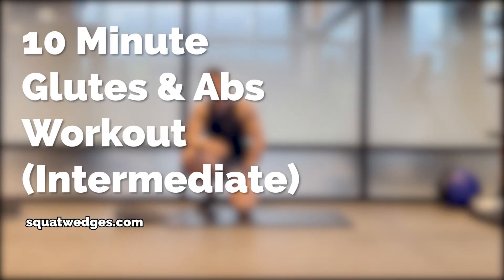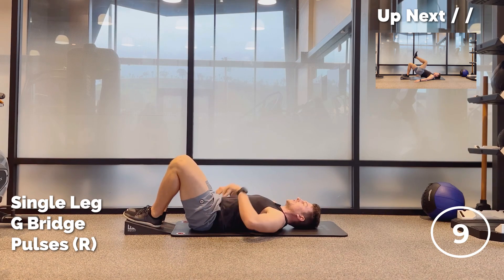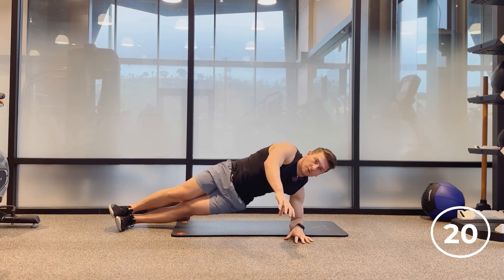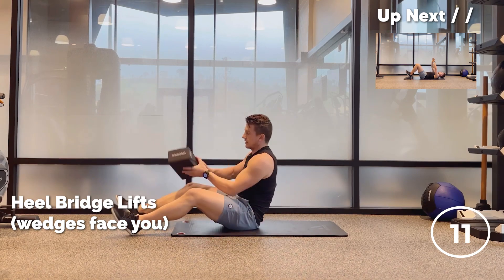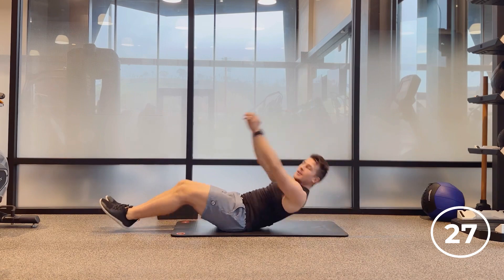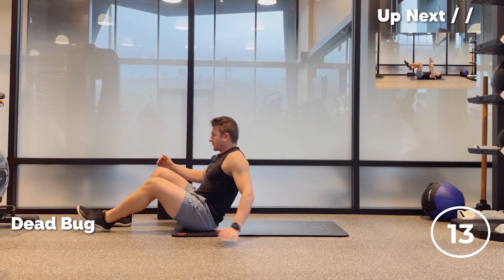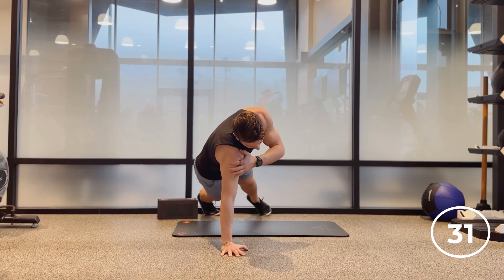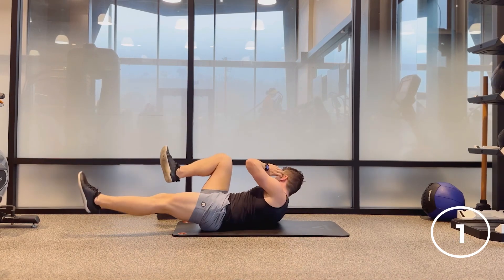10 Minute Glutes & Abs Bodyweight Workout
Torch your glutes and abs in 10 minutes in this bodyweight workout routine.